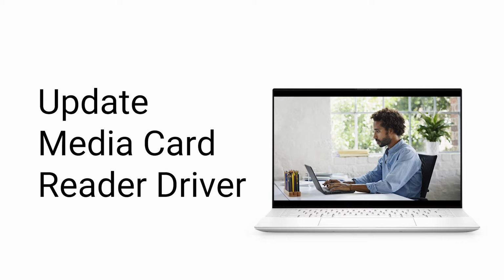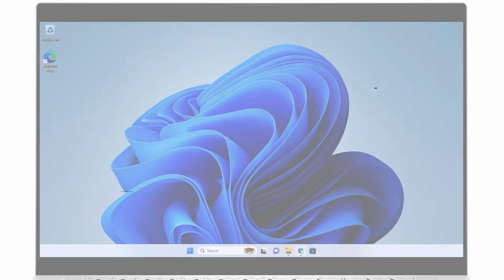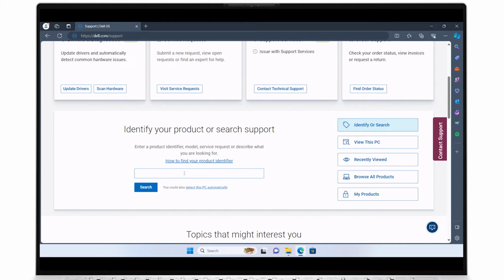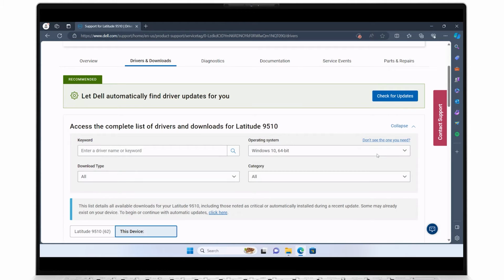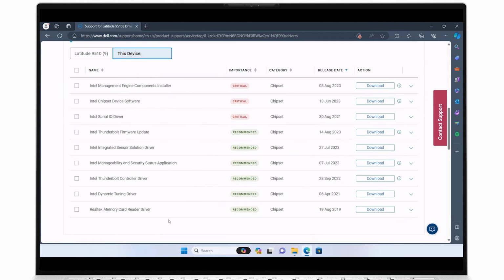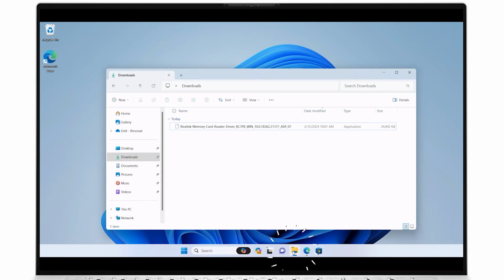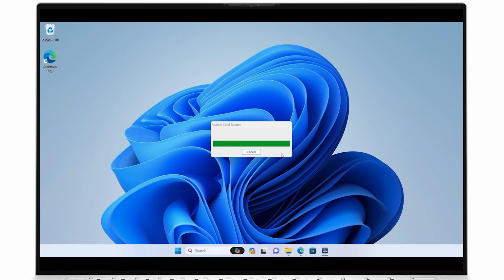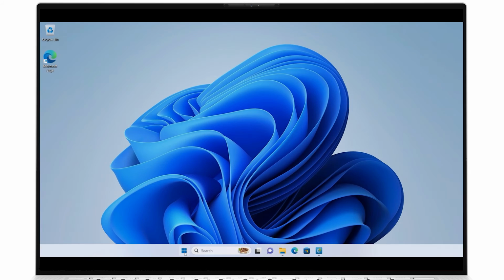How to Install Card Reader Driver Windows 11 (Official Dell Tech Support)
Certified Dell Tech Support Video about how to download and install the card reader driver in Windows 11 for your Dell system. Update the latest media/memory card reader driver to maintain proper functionality.

00:00 Intro | Update Card Reader Driver
00:08 Download Card Reader Driver
00:44 Install Card Reader Driver